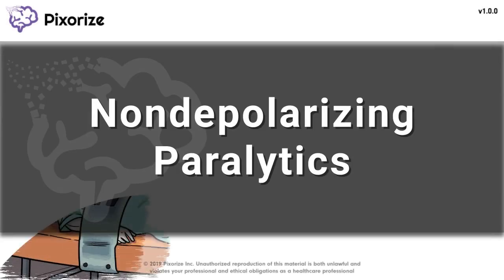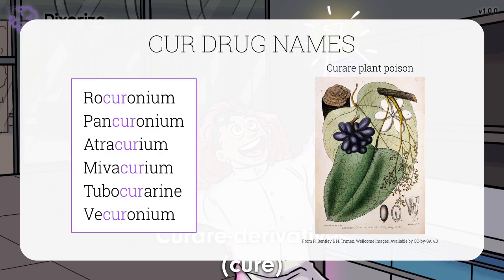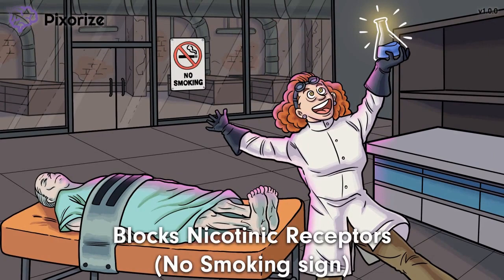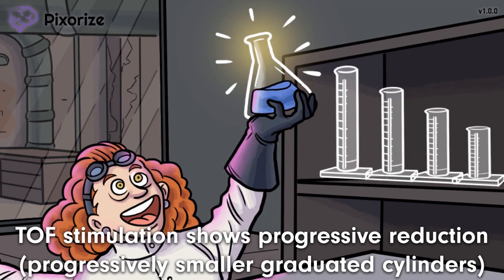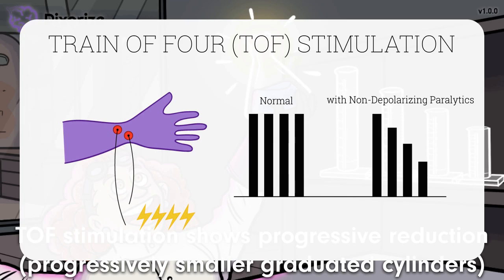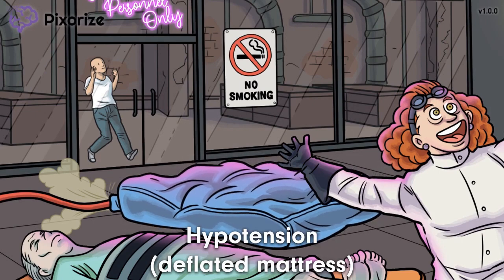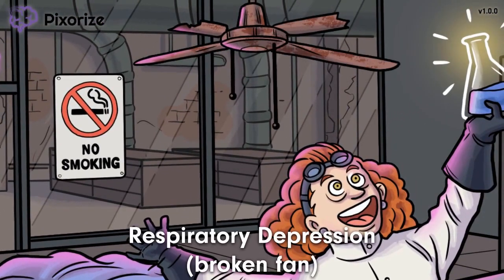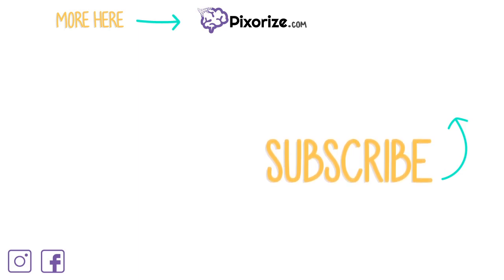Nondepolarizing Neuromuscular Blockers Mnemonic for USMLE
The nondepolarizing neuromuscular junction blockers like atracurium and rocuronium are curare-derivatives used in anesthesia for paralysis during surgery. These agents act by competitively blocking nicotinic receptors, postsynaptically at the neuromuscular junction. This prevents depolarization and inhibits muscle contraction. Train of Four stimulation will show
progressive reduction of muscle response. Neostigmine is the drug of choice to reverse these agents, and don’t forget the hypotension and respiratory depression are seen as possible side effects.

Study this Nondepolarizing Neuromuscular Blockers mnemonic and other USMLE Step 1 / NBME mnemonics with Pixorize.